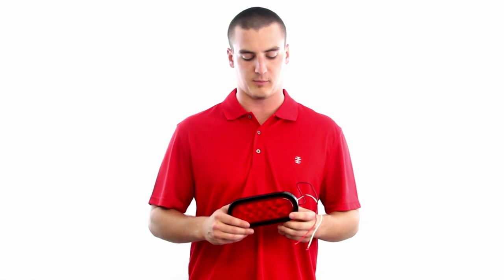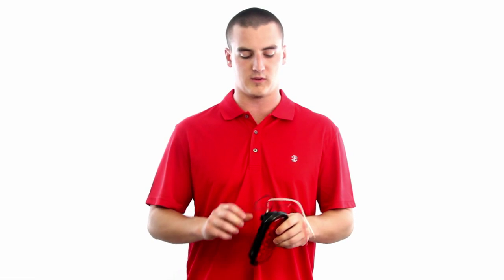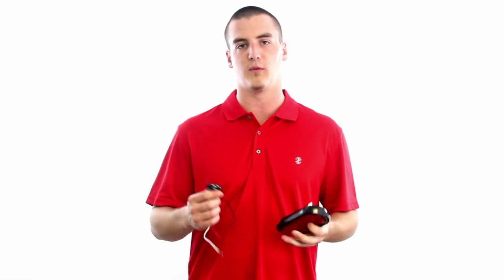10 LED Submersible Trailer Light - Red Hound Auto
Red Hound Auto (6) Trailer Truck LED Sealed RED 6 Inches Oval Stop/Turn/Tail Light Marine Waterproof

We manufacture the finest, premium commercial grade trailer lights at an economical price! Our specialized high tech factory produces only the highest quality, lab tested lights. Red 10 LED 6" Oval Light. Our heavy duty lights can take the harsh weather conditions and can handle being knocked around.